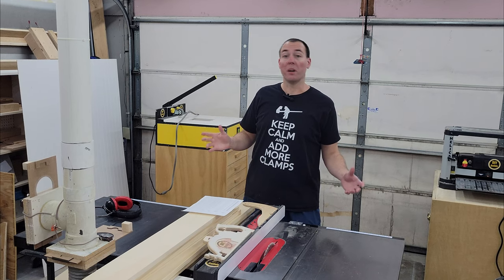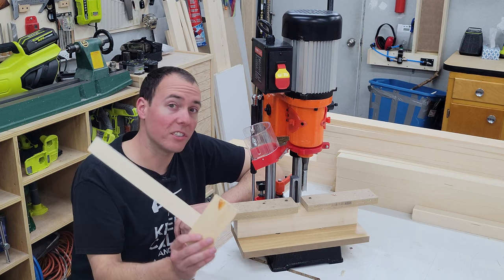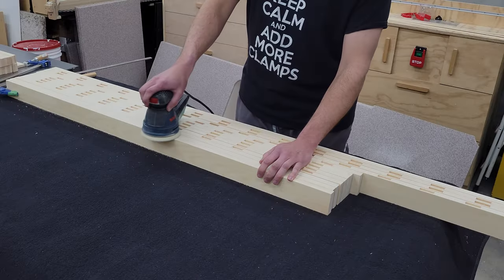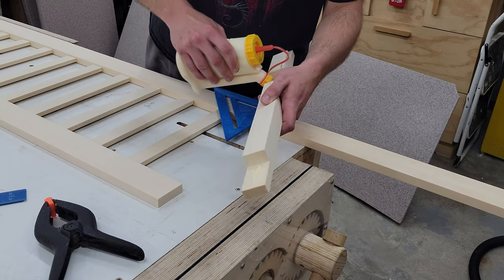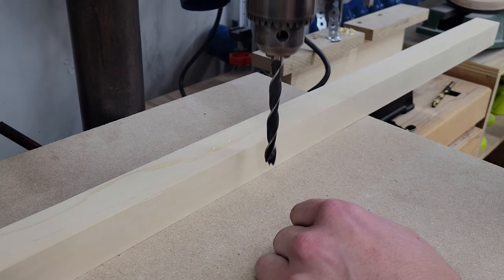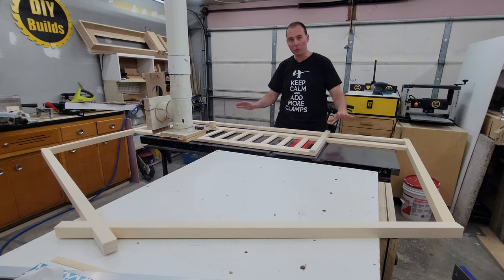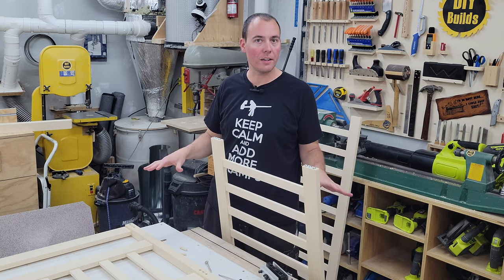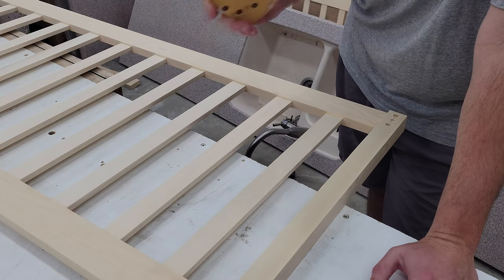How to Make a Montessori Bed - Free Plans!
In this video I show you how I built this Montessori House Bed for toddlers. My method for making attaching the balusters was to use my new hollow chisel mortiser which I got from Vevor.